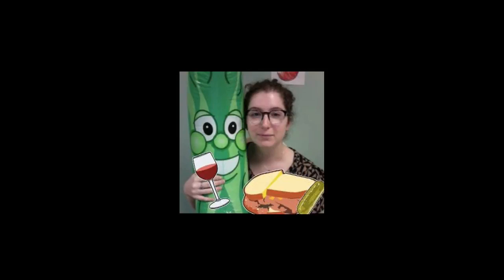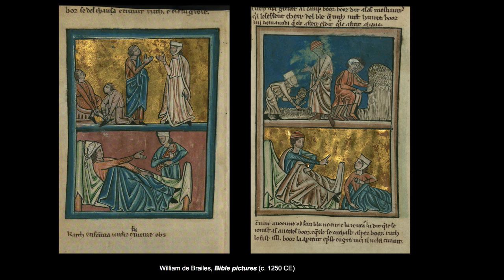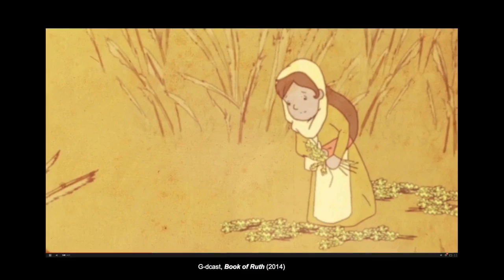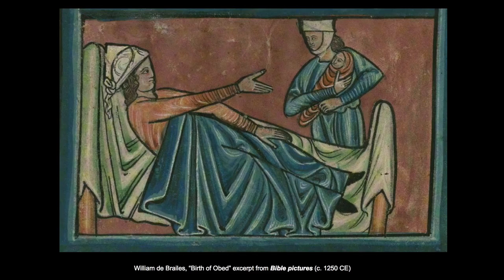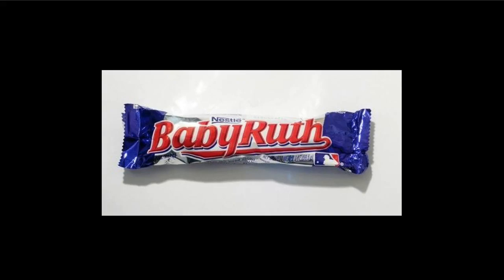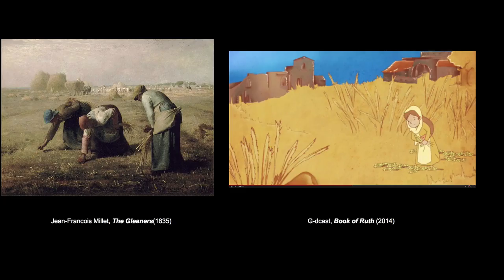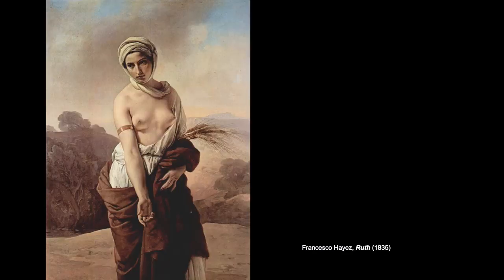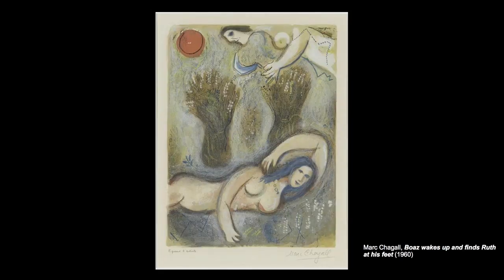Art History of The Book Of Ruth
We're so excited to share the first installment of our new series that will look at the art history of various biblical characters. This first episode looks at Ruth and the ways her virtuousness is portrayed throughout different points in history.

The goal of the series is to highlight the importance of biblical characters we may have temporarily forgotten about. While Ruth was never really forgotten, there are aspects of her story that can be revived by looking at the text through art.